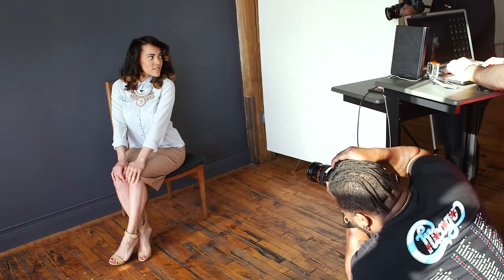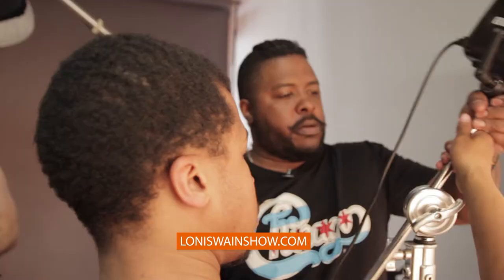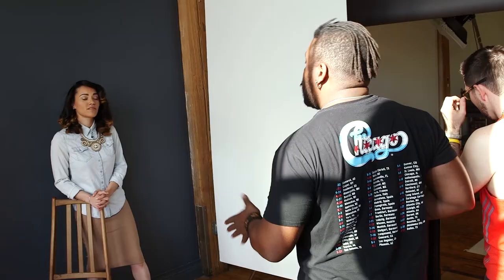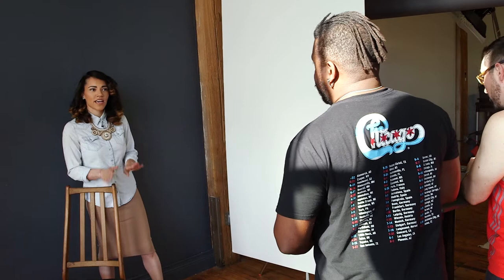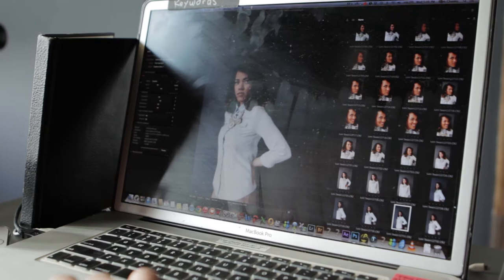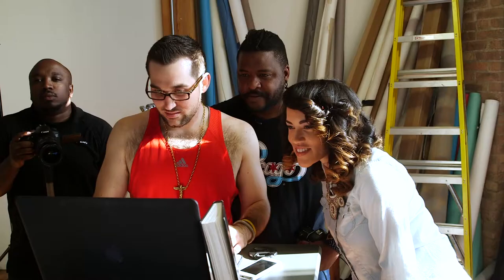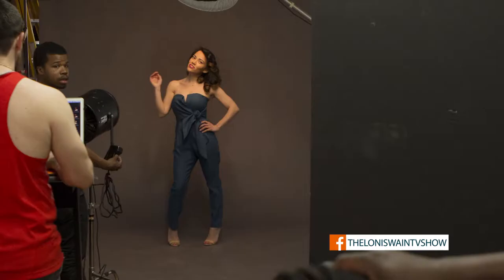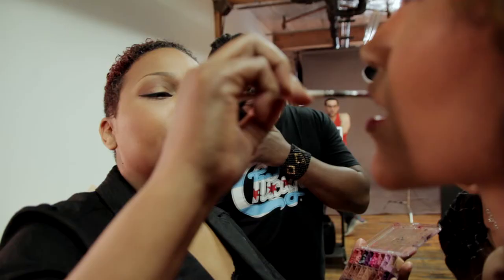The Loni Swain Show: Photographer Flint Chaney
Looking to become a model? We get the tips from Chicago photographer Flint Chaney that could get you discovered.